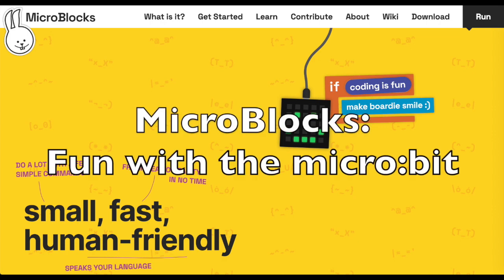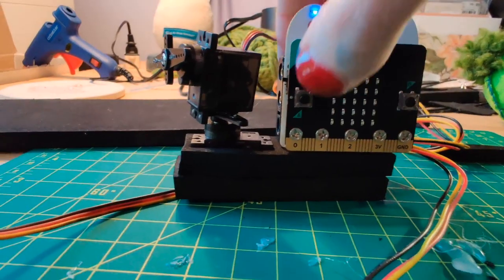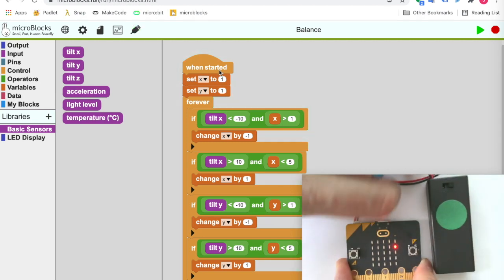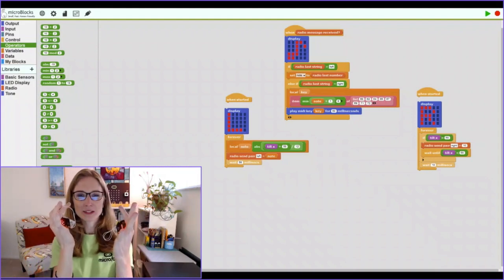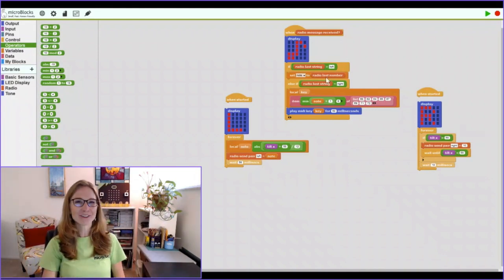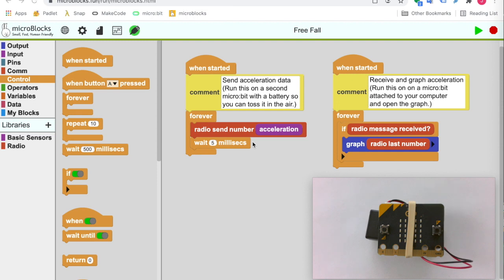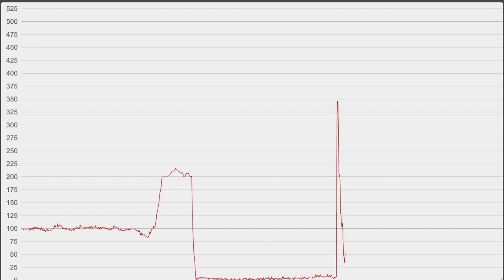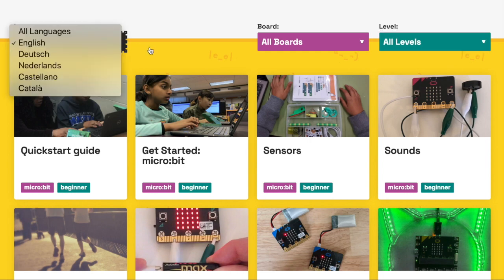MicroBlocks: Fun with the micro:bit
This video was created for the virtual 2021Scratch conference. If you like Scratch and have a micro:bit, check out this free, Scratch-like tool for programming micro:bit creations that go anywhere. Make micro:bit maracas, record your voice, explore free fall, and more!